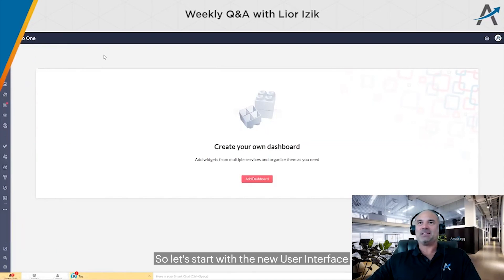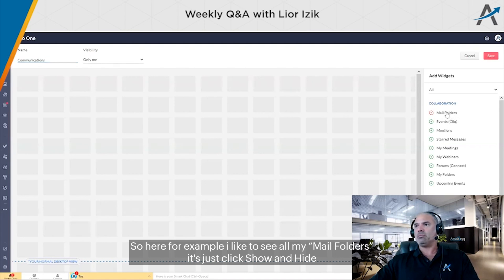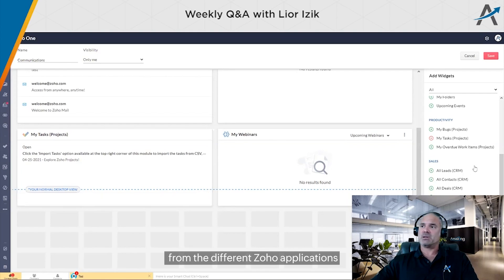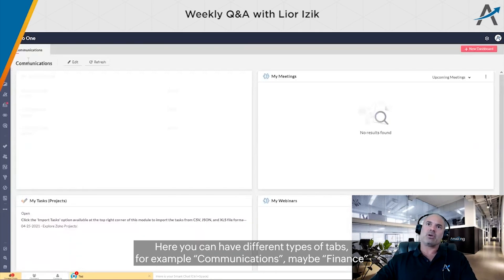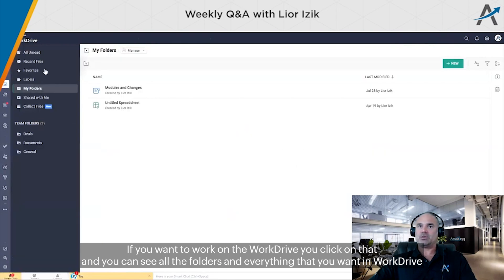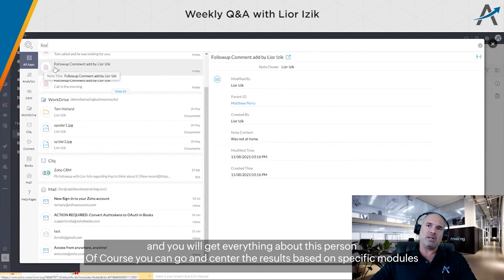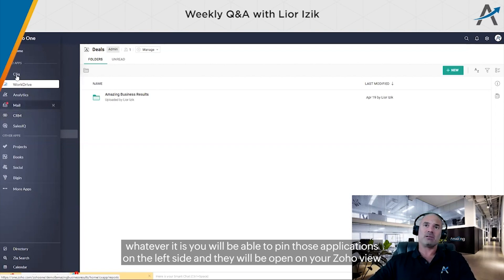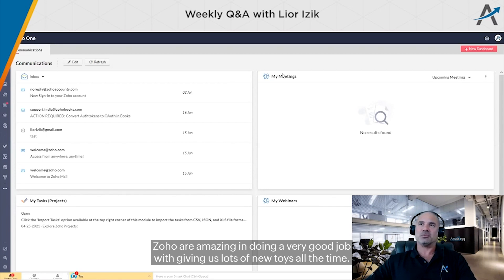Zoho One's new UI gives us a lot to play with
Lior Izik from Amazing Business Results is an Authorized Zoho Partner located in Toronto, Canada. Over the years, he has helped many businesses overcome various technical concerns and during that time he was able to work with and utilize nearly every Zoho application available; including Zoho CRM, Zoho Desk, Zoho Campaigns, Zoho Survey, Zoho Forms, Zoho Books and many more. He has successfully integrated Zoho systems with many different online solutions for a variety of businesses in diverse industries. He knows the Zoho ecosystem inside out, and knows how to make them work for your business.